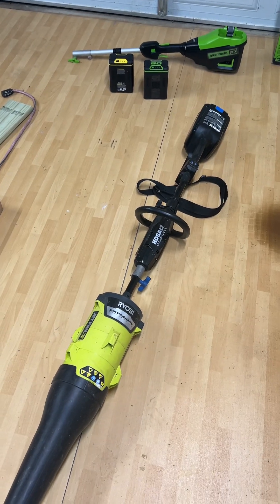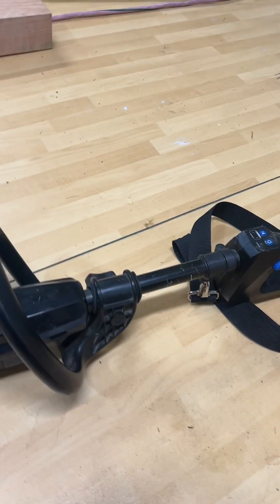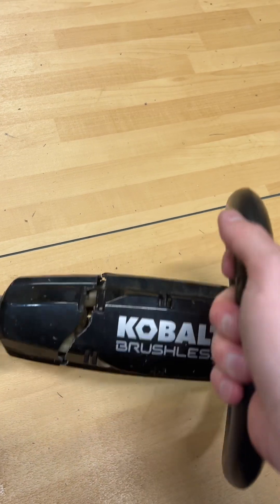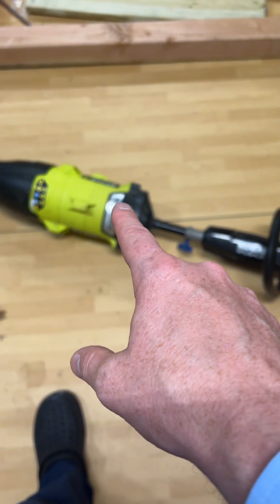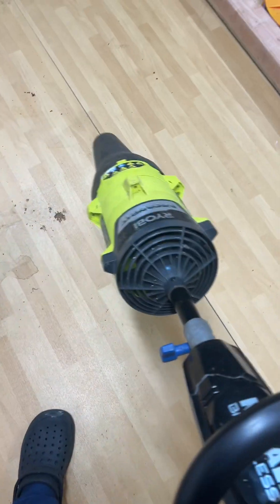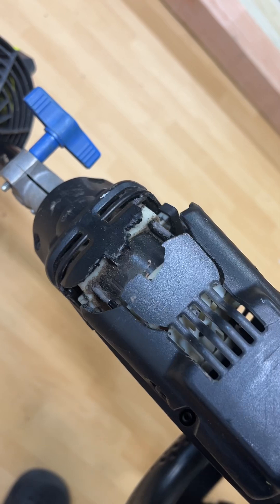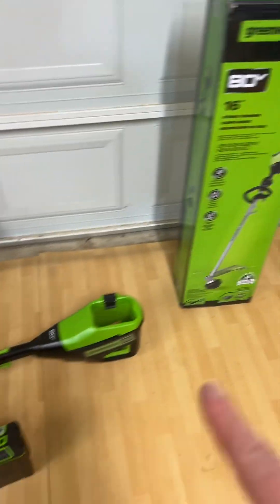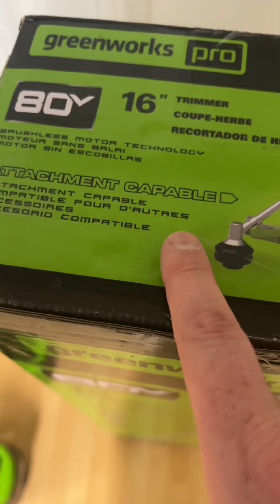Kobalt and Greenworks 80V Compatibility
In this video, I show a visual representation of why the cobalt 80 V batteries and green works 80 V batteries are not cross compatible.

Here is the link to the Kobalt Trimmer that can accommodate various other attachments . After making this video, I ended up buying another one e of these to replace my broken one because I was so impressed with how it has performed: